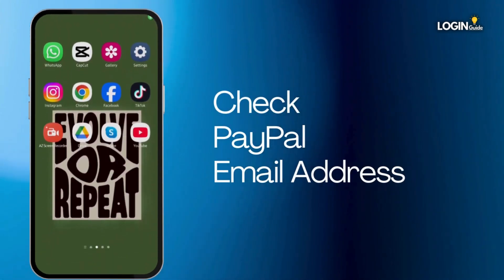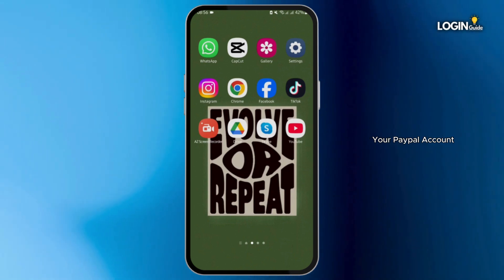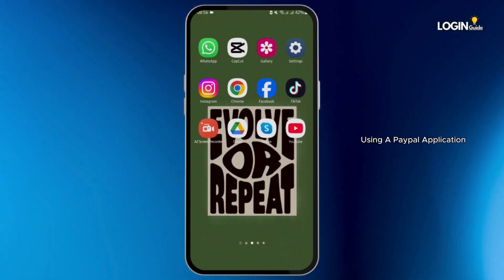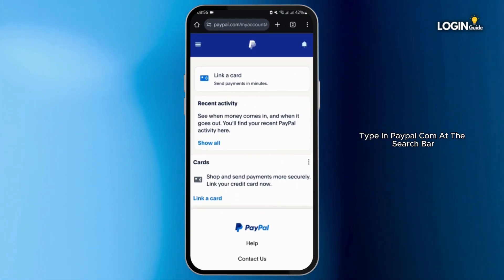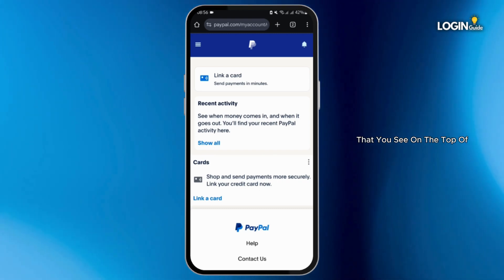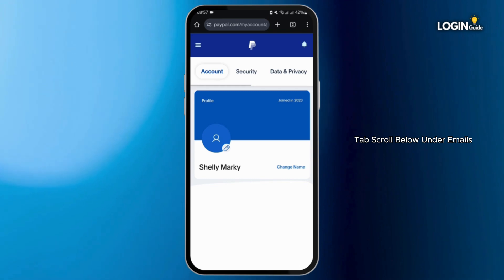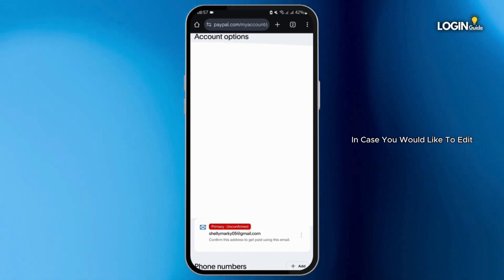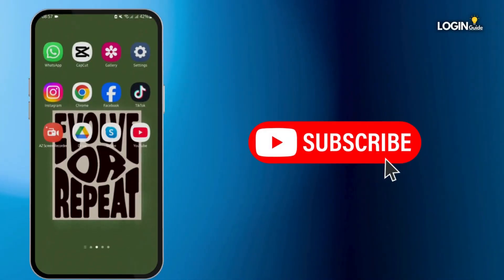How To Check PayPal Email Address | Show an Email Address (2024)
This quick guide shows you how to find and view the email associated with your PayPal account.

0:05 - How to Find Your PayPal Email Address
0:10 - How to Show or Change Your PayPal Email Address

By following these simple steps, you can easily access or update the email linked to your PayPal account.